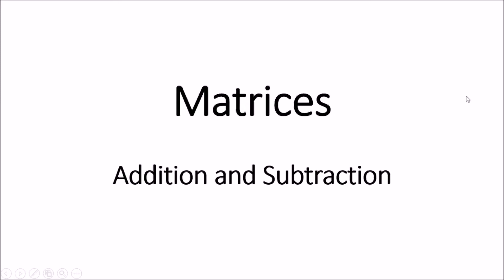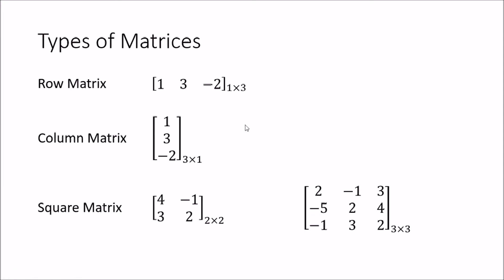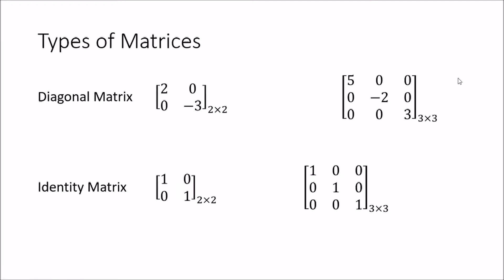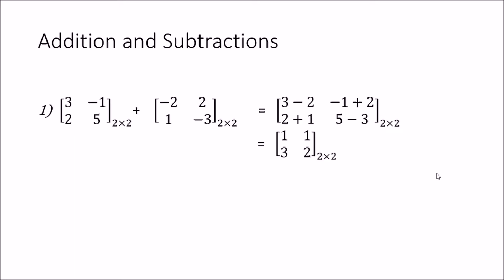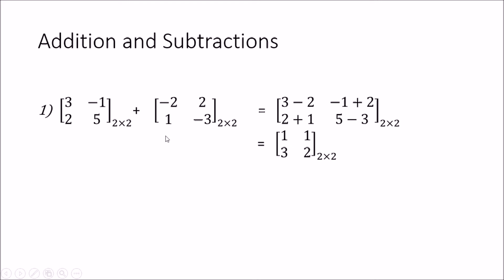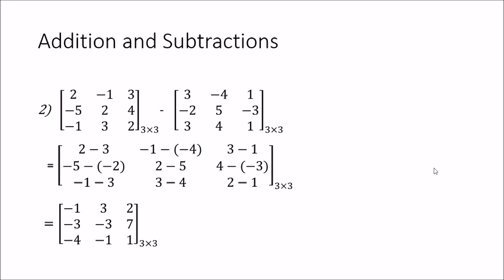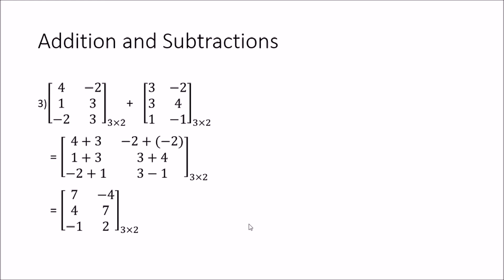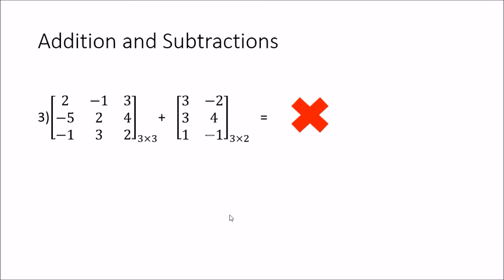How to do Matrix Addition and Subtraction - Basic Mathematics 3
In this tutorial i'll be introducing the different types of Matrices which are of interest to us and also i'll be discussing about how to add or subtract matrices with examples.